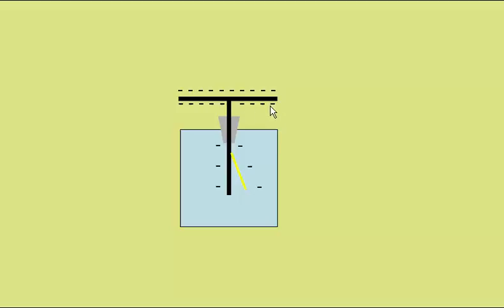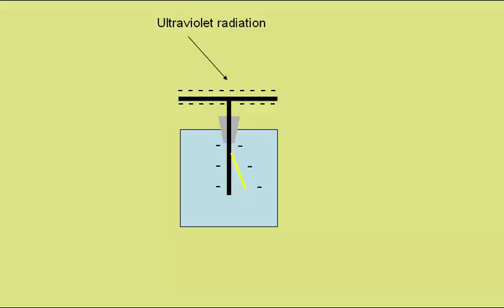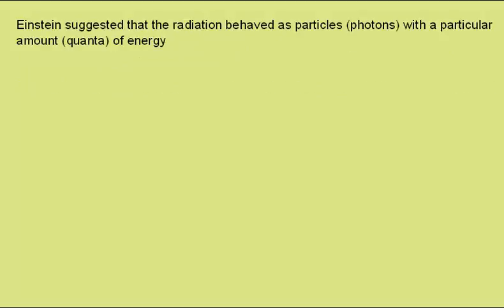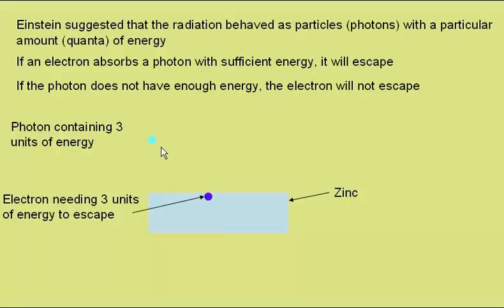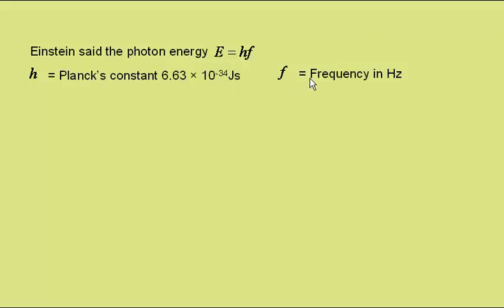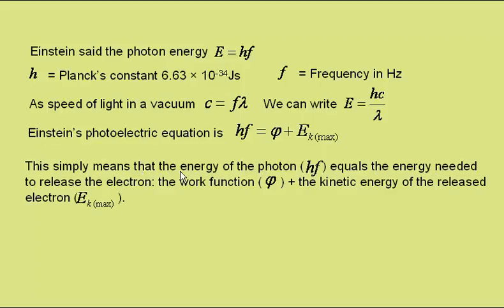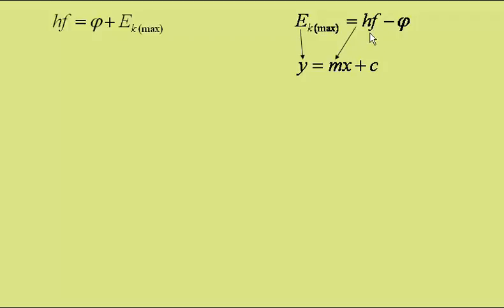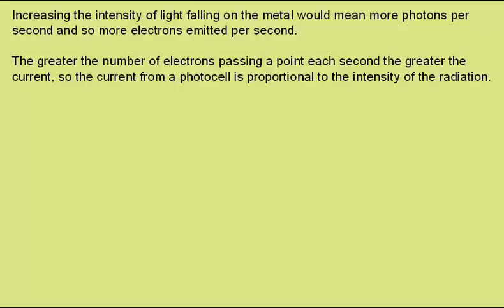the photoelectric effect